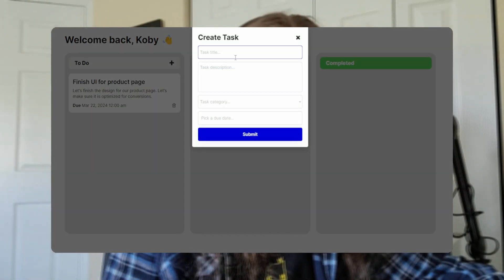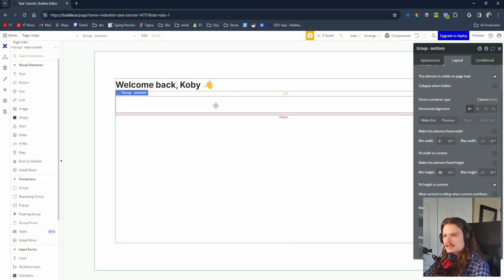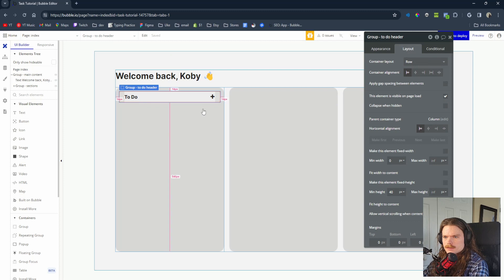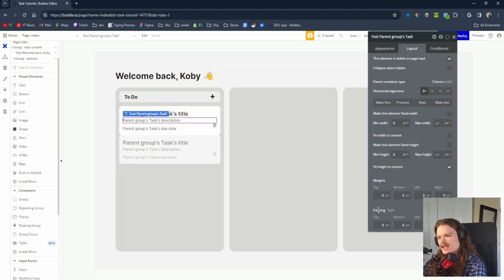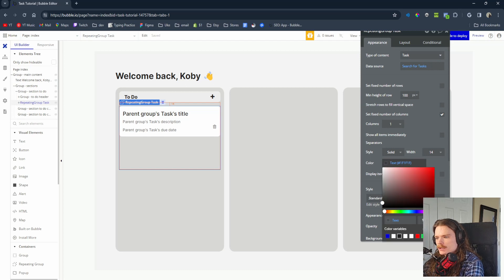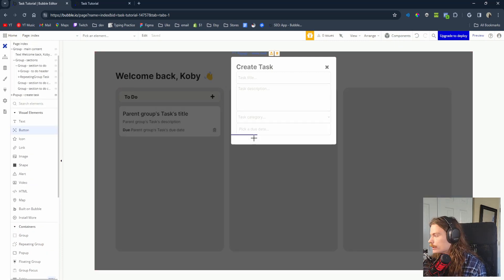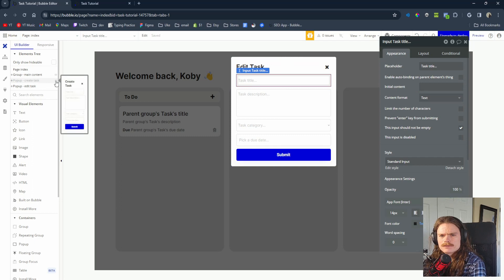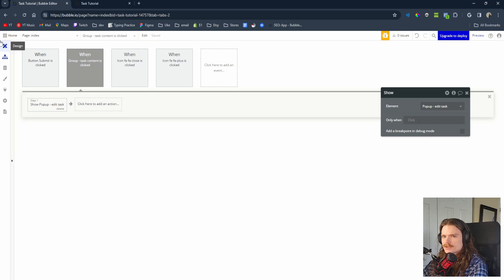Learn Bubble.io in 42 Minutes (Crash Course)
Want access to this tutorial's Bubble.io File?

Today I will be showing you how to build a task management software in Bubble. This is a great tutorial for beginner to intermediate Bubble developers. Hope this is useful for you all!

⏰ Chapters

00:00 Intro
00:42 Setup layouts and initial containers
02:36 How to create Option Sets?
03:26 How to create Data Types?
04:23 Back to design
09:39 How to create Repeating Groups?
16:44 How to configure Conditionals?
19:30 How to build Pop Ups?
27:59 Back to design
30:00 Into to workflows
30:20 Create a task
33:35 Edit a task
40:25 Delete a task
40:50 Clean up a few things
42:14 Finished project